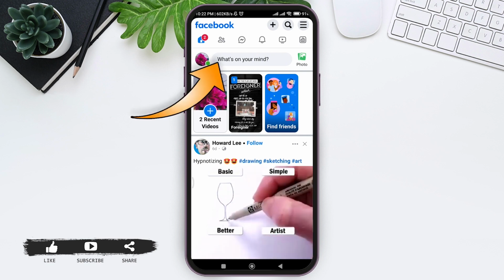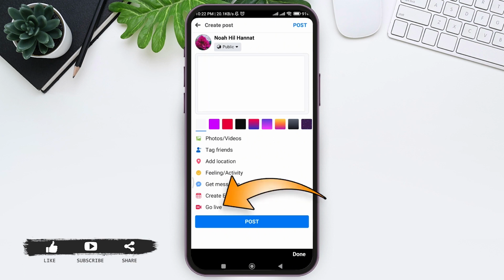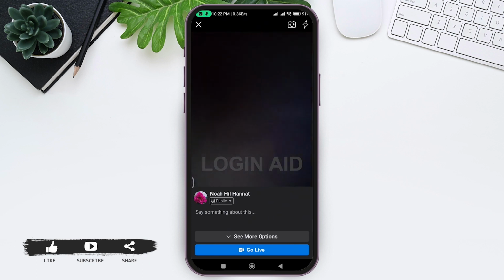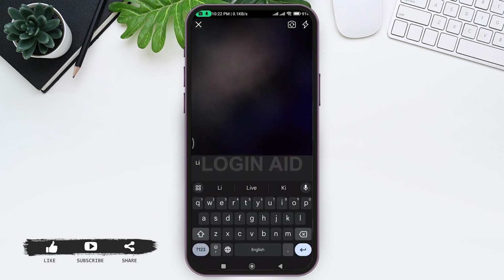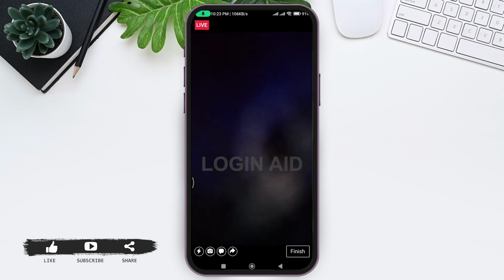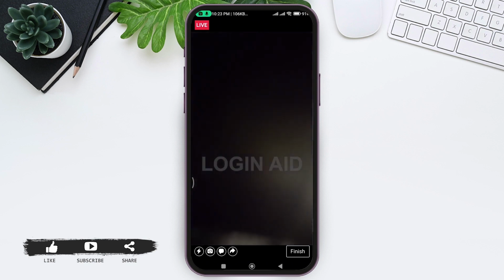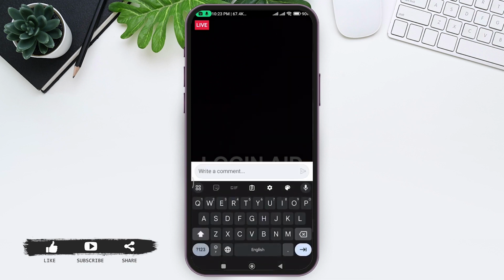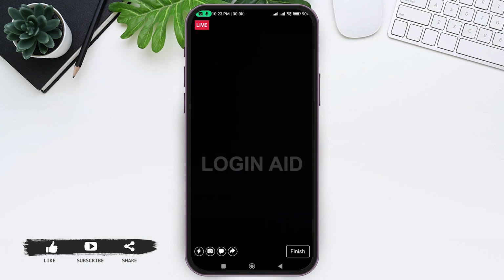How To Go Live On Facebook Lite App 2024 | Facebook Lite Live Streaming Tutorial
Learn how to go live on Facebook Lite with this comprehensive tutorial! Going live on Facebook allows you to connect with your audience in real-time, share updates, host Q&A sessions, and more. Whether you're using Facebook Lite on Android or iOS, we'll walk you through the steps to start a live stream and engage with your followers.